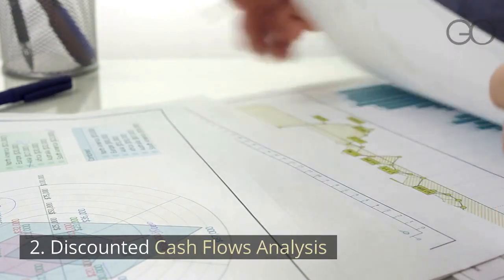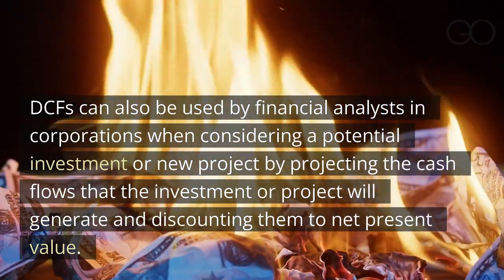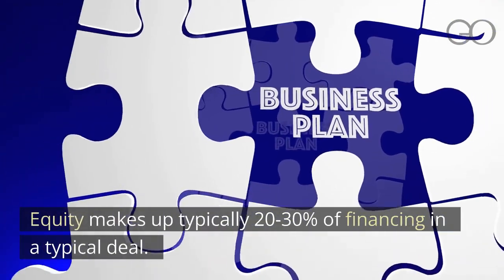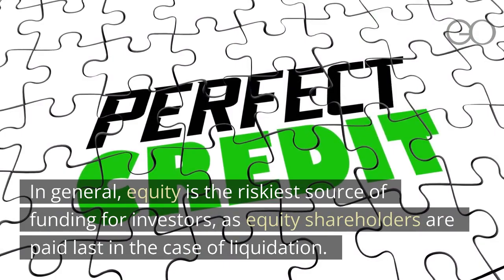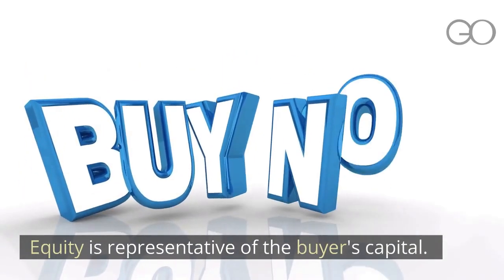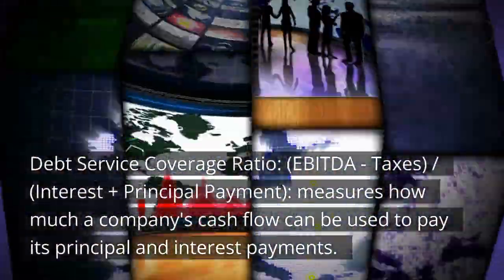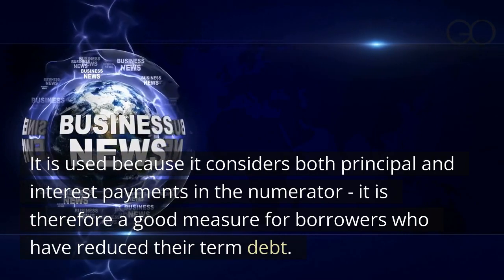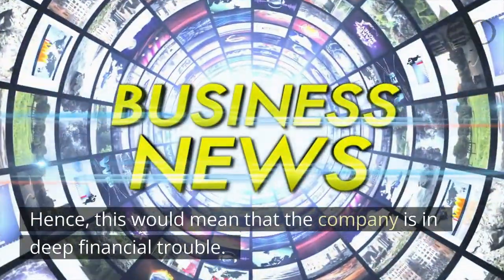What is Leveraged Buyout Modeling?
A description of financial modeling and thorough examination of leveraged buyout modeling, including capital structuring and credit ratios.